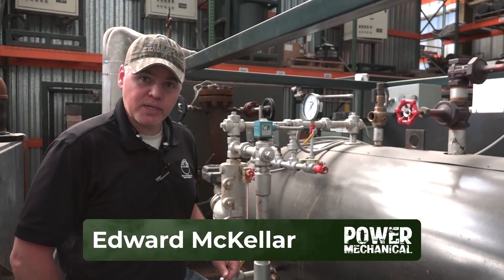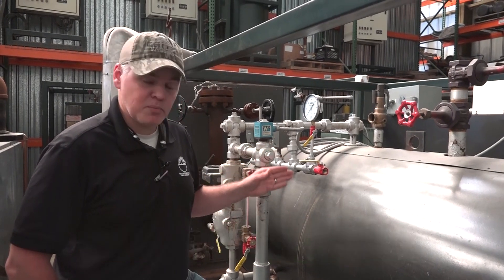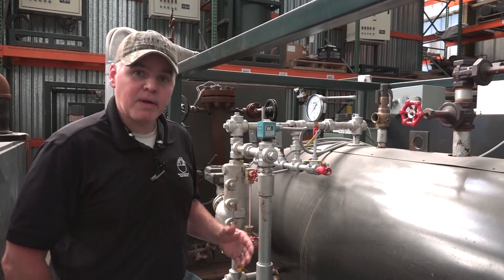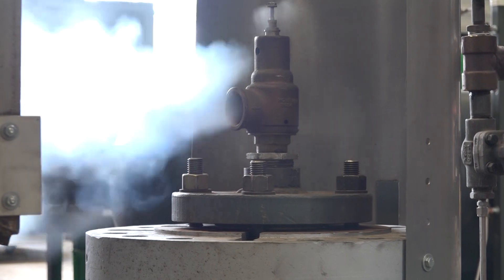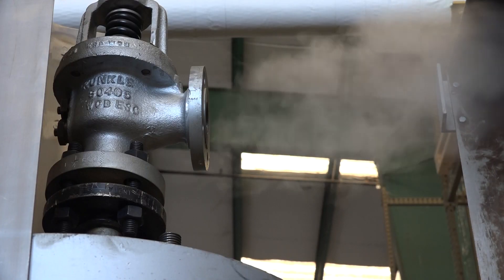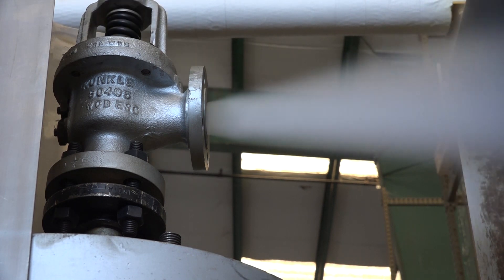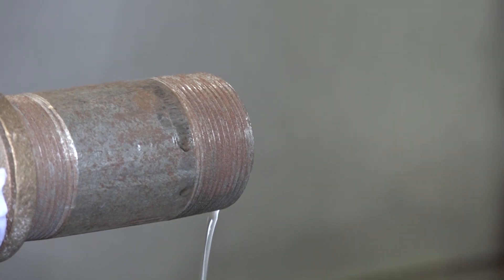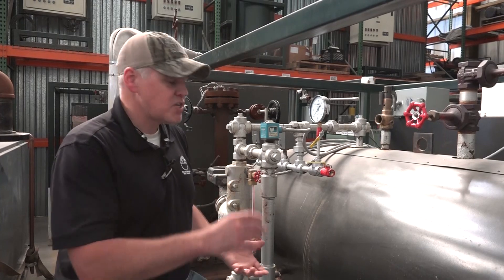Relief Valve Discharge Scenarios - Boiler Room Tip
Often times ancillary equipment can get installed with safety, relief, or pop valves affixed and operators are not too mindful of their discharge scenarios. Even a low-pressure steam relief valve opening can cause major damage to personnel or property in the event of a discharge. Owners and facility personnel should routinely inspect all relief valve discharge scenarios and understand what would happen in the event that those valves were to blow down.